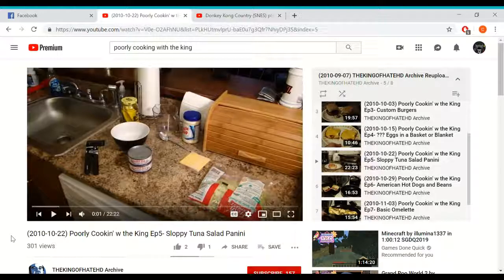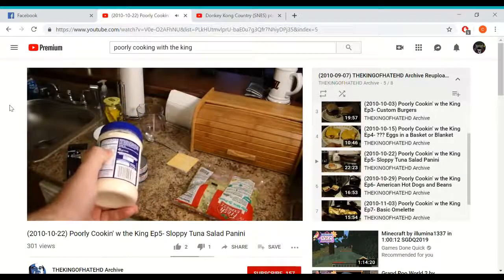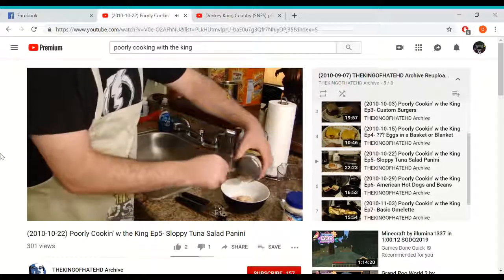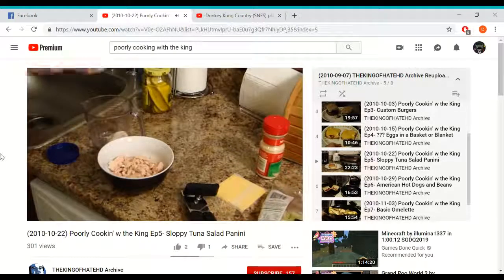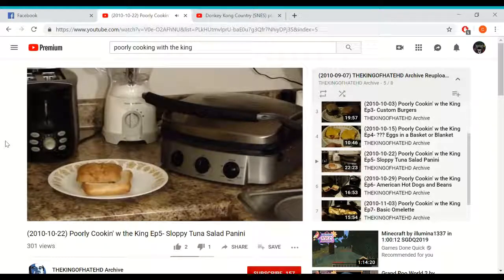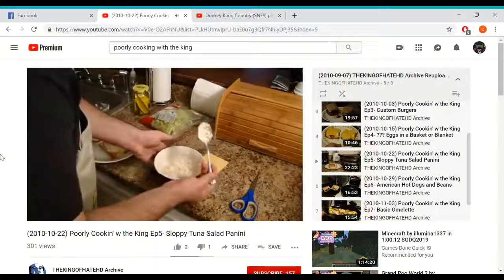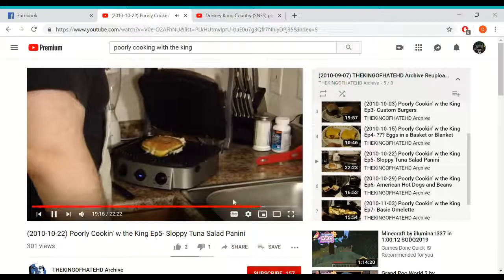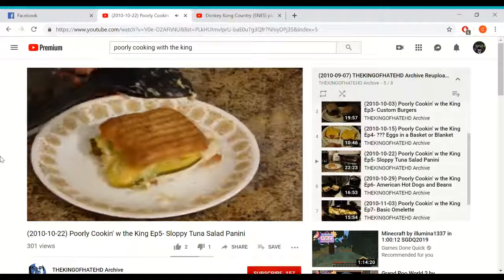DSP takes 20 Minutes to make world's WORST tuna sandwich!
Who takes 20 minutes to make a horrible tuna sandwich? Darksydephil. He also manages to screw it up as well.